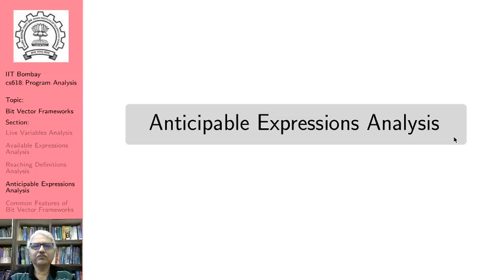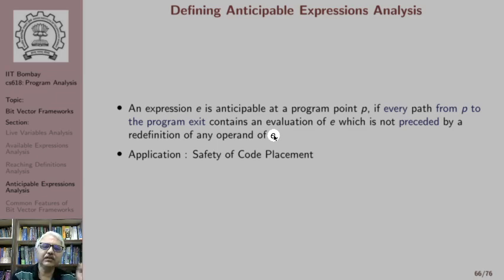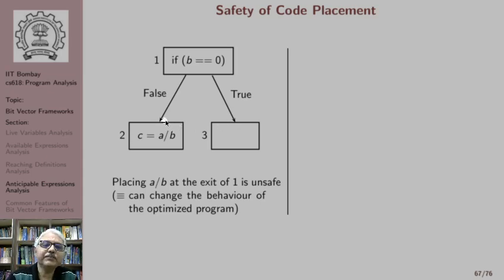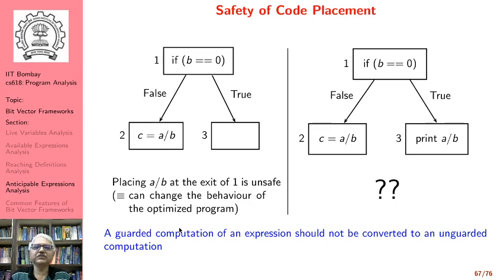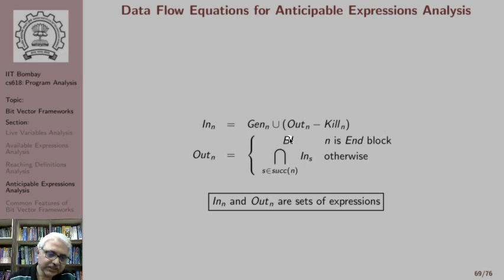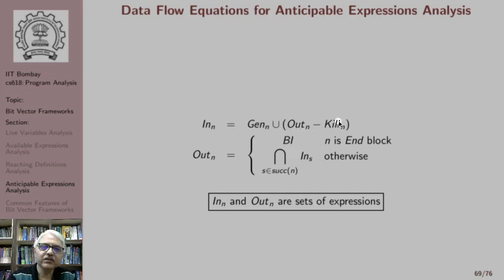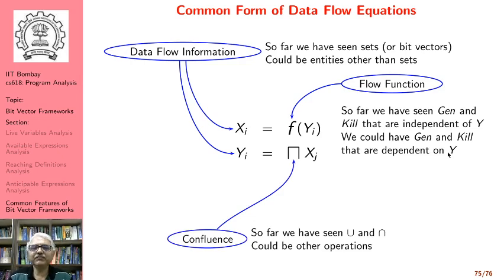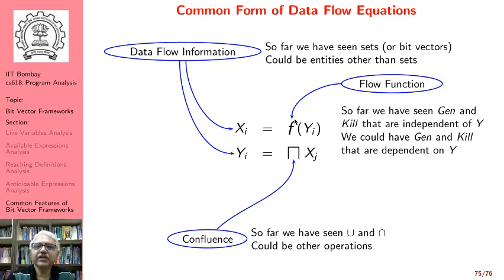Lecture 4B: Anticipable Expressions Analysis and Common Features of Bit Vector Data Flow Frameworks